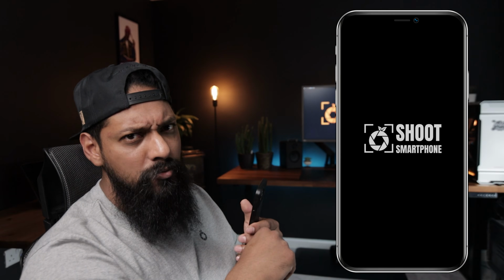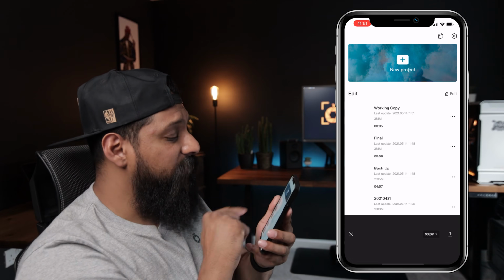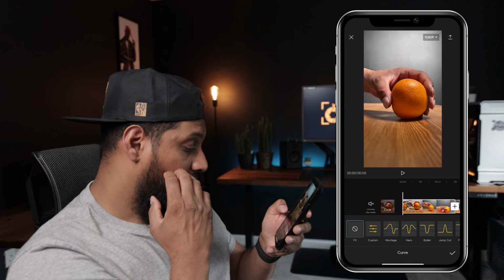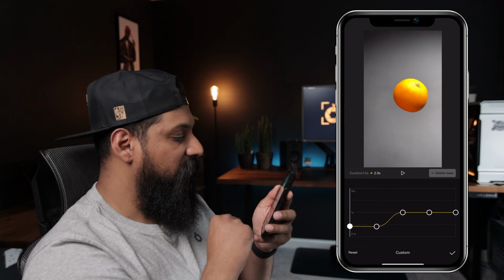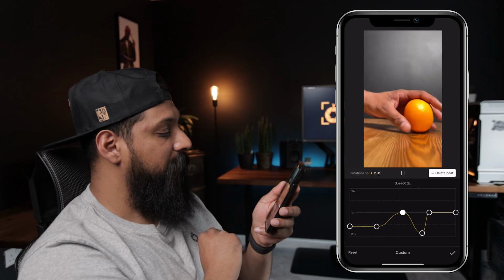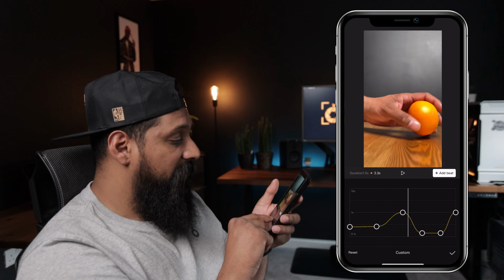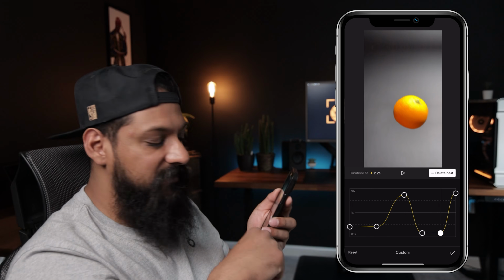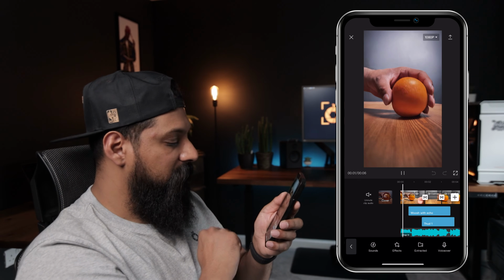How To Speed Ramp Your iPhone Video Footage With CapCut – Cinematic B-Roll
In today's tutorial, I talk about how to do a speed ramp using CapCut on your iPhone to improve your footage and make it more cinematic.

WHAT'S IN MY 2024 SMARTPHONE CAMERA BAG ⬇️
► MY CAMERA BAG
► MAIN SMARTPHONE
► BEST PHONE ND FILTER
► BEST IPHONE LENS AND FILTER CASE
► BEST SMARTPHONE LENSES
► MY GO-TO GIMBAL
► MY MAIN TRIPOD
► MY MAIN VLOG TRIPOD
► MY MAIN TRAVEL TRIPOD
► BEST WIRELESS MICROPHONE
► BEST VLOG MICROPHONE
► BEST PORTABLE LIGHTS
► BEST SMARTPHONE HOLDER

TIMECODES ⬇️
00:00 - Intro
01:26 - How to optimise your footage for speed ramping
02:09 - The art of planning ahead  for speed ramps
03:10 - Remove the slow-motion effect from your standard app footage
04:00 - Speed ramp tutorial using CapCut
05:10 - Analysing the speed ramp timeline
05.28 - Adding custom beats to the speed curve line
07.50 - Use sound effects and thining about sound design
08.20 - Final cinematic b-roll sequence